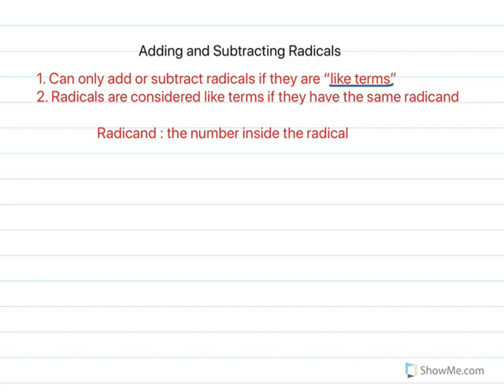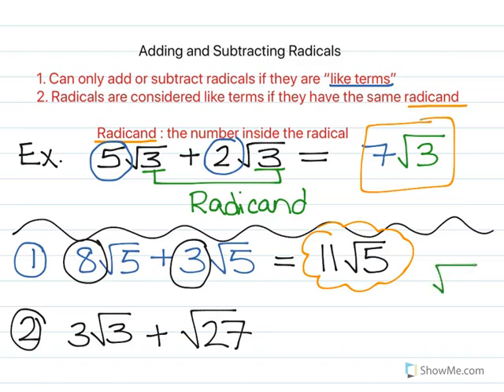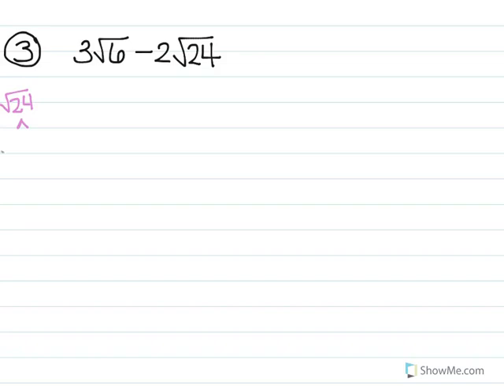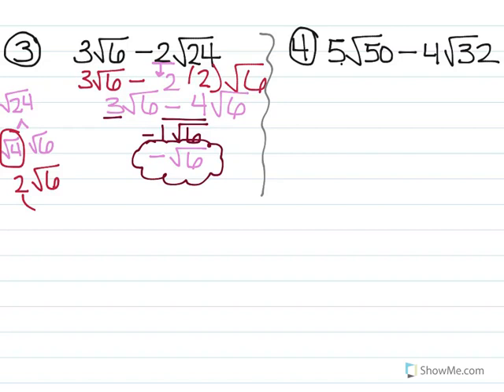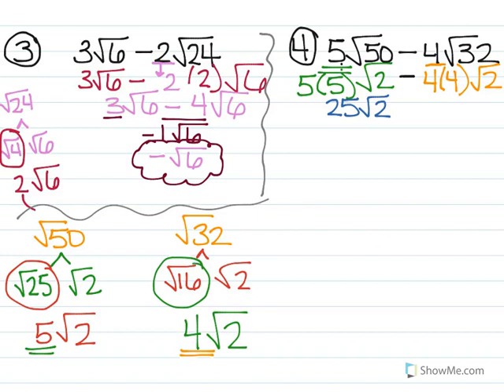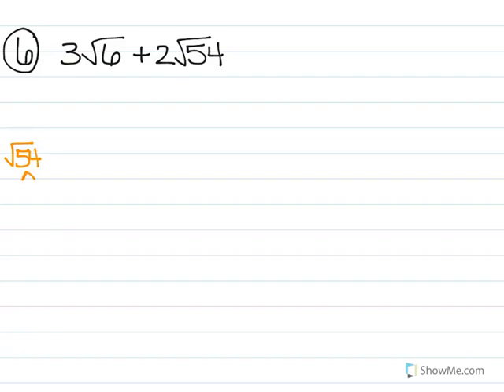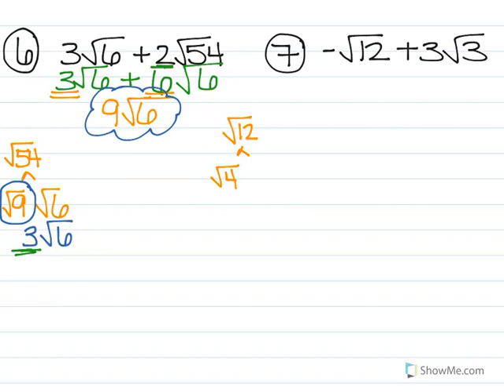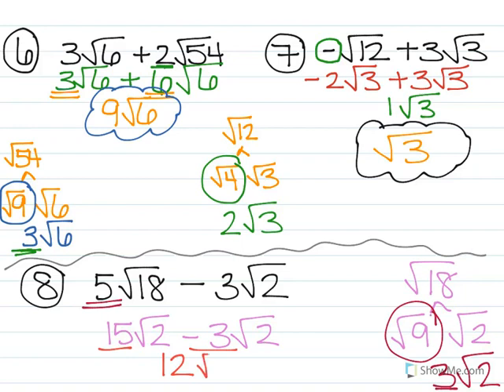Adding & Subtracting Radicals Notes